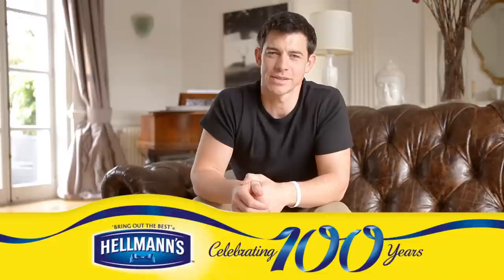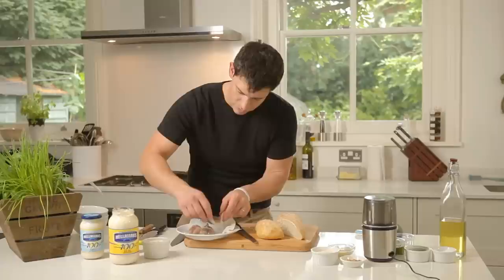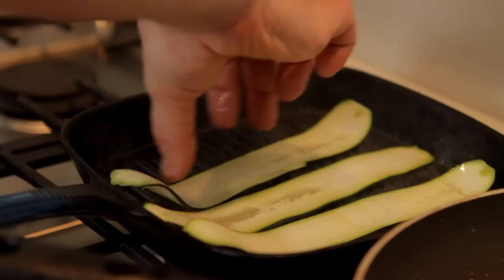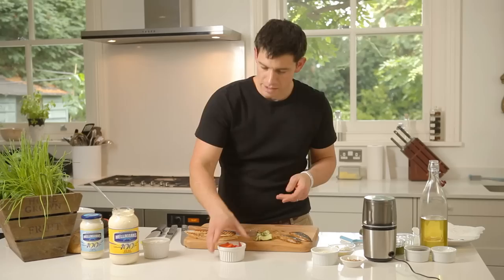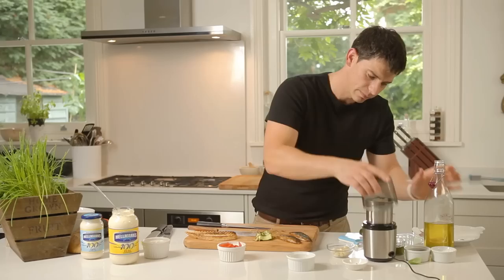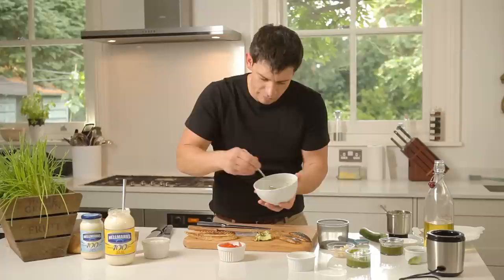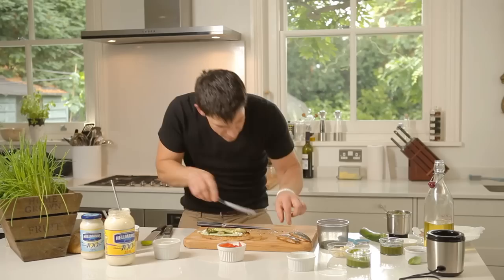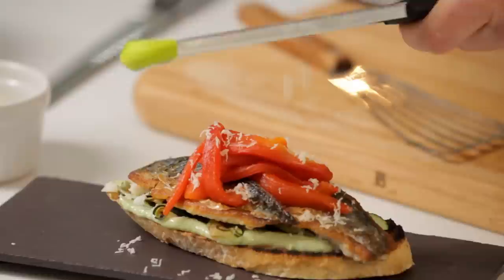Marcus Bean makes Tasty Mackerel,Goat's Cheese & Pesto Mayonnaise with Hellmanns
Watch celebrity chef Marcus Bean make his favourite sandwiches - from a classy prawn & salmon wrap with dill mayo dressing, to an egg mayo classic. Get inspired and enter your Sandwich of the Century for a chance to win